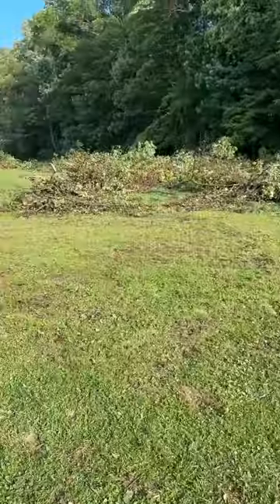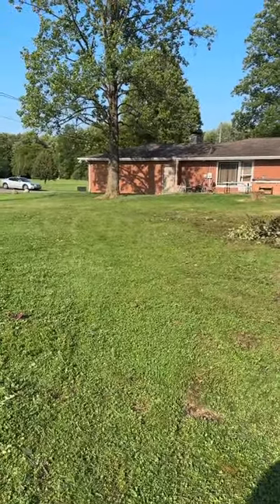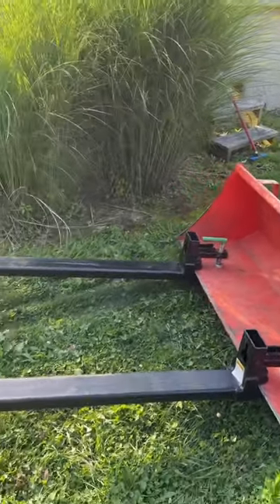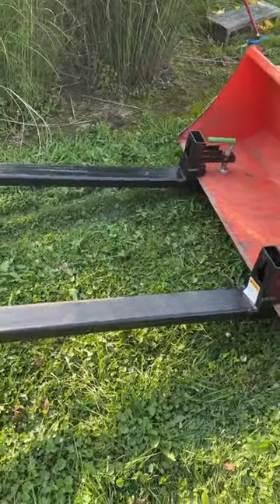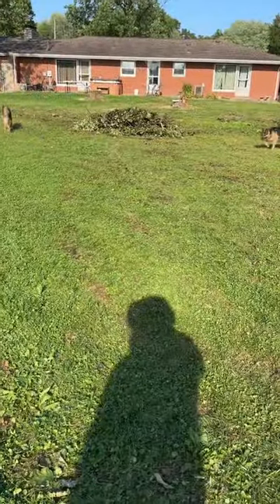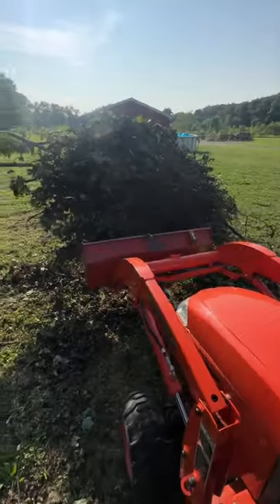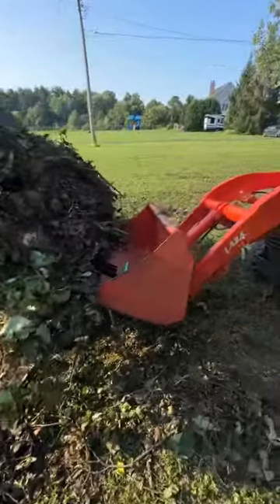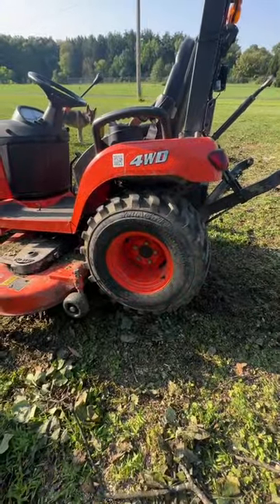Clamp-on pallet forks can save you a ton of time and money using them this way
Clamp-on pallet forks can save you tons of money and time by doing this